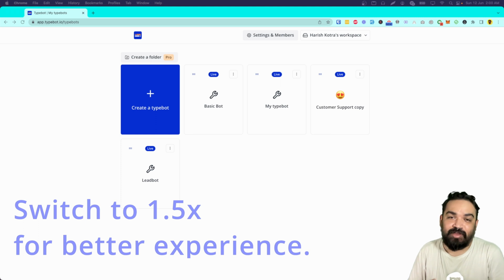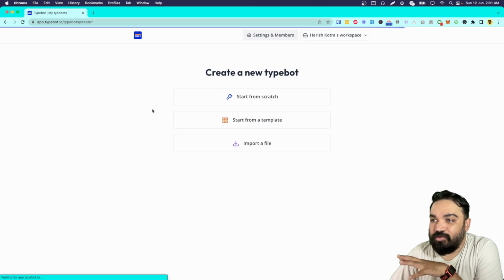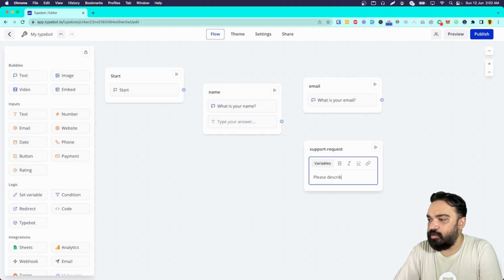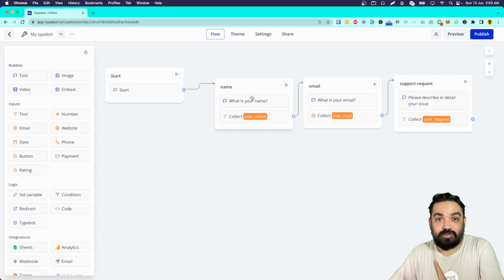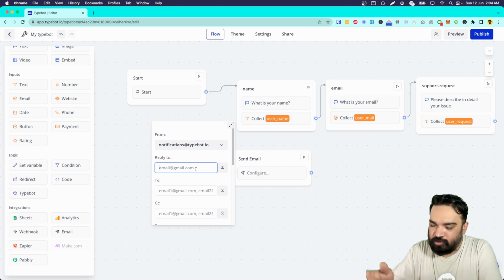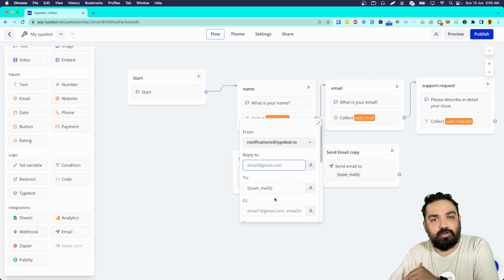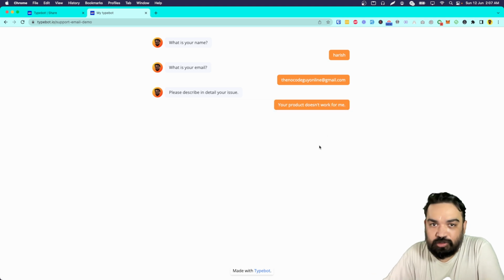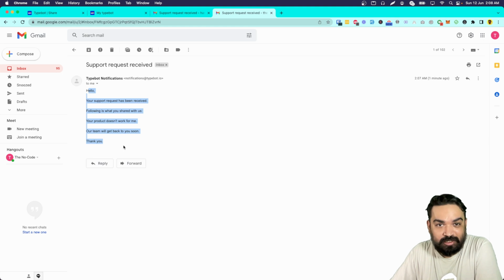Build a help desk bot using @typebotio without coding | No-Code Tutorial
@typebotio  is a better way to ask for information. It leads to an increase in customer satisfaction and retention and multiply by 3 your conversion rate compared to classical forms.

In this video you will see a quick walk through of how to build a bot that collects bug requests, support requests or just questions from customers in an intuitive form and drops an email acknowledgement and also an email to your team to handle them.

This can be used if you want a help desk setup to get customer support questions, get bug reports from your customers, support/ticketing for your online store, etc.